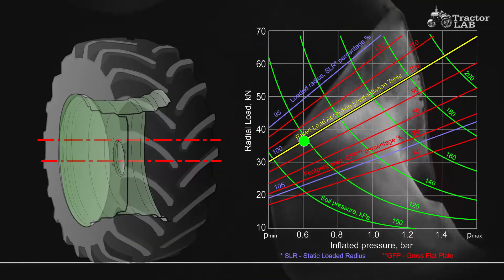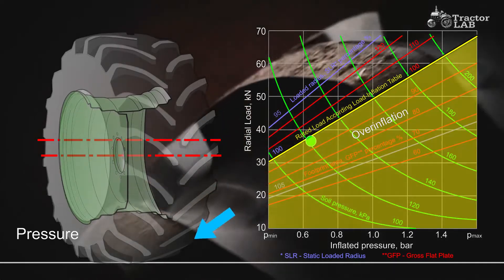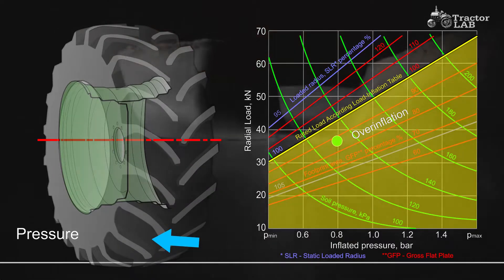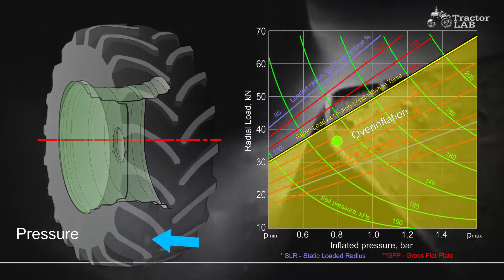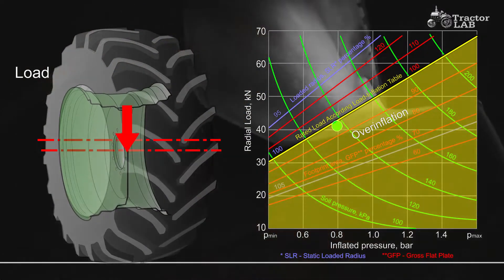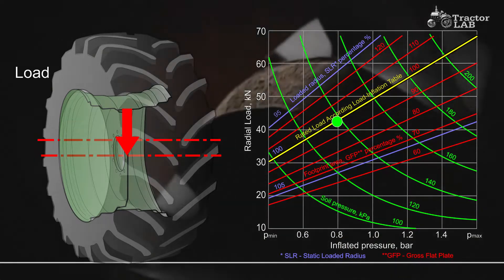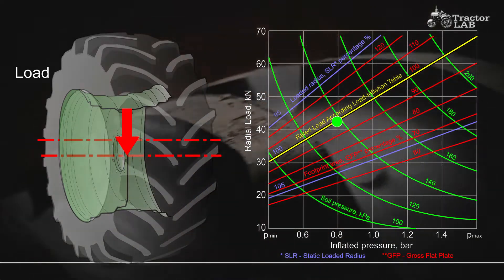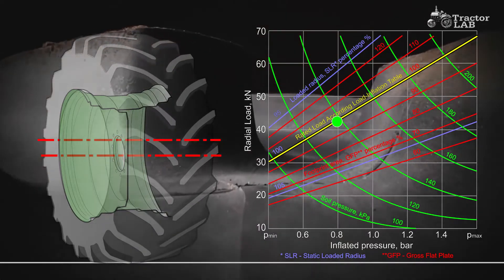Agricultural tires. Tire Overinflation | TractorLab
Tire Overinflation
Overinflation results in an under-deflected tire carcass.
The tread is more rounded and wear is concentrated at the center.
Traction is reduced in high torque service because both width and length of the ground contact area are reduced.
The harder carcass with reduced flexing characteristics does not work as efficiently.